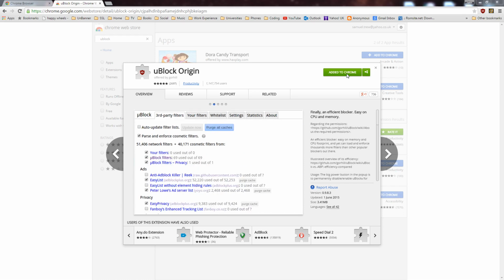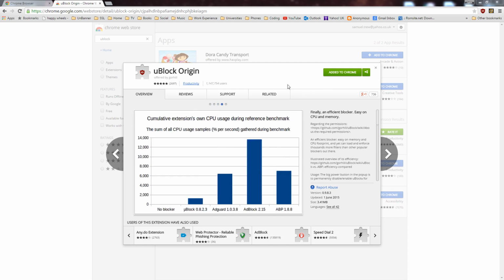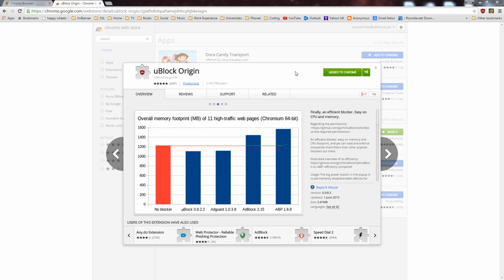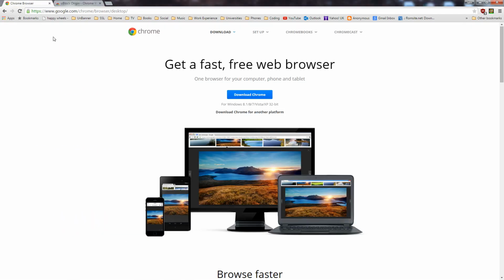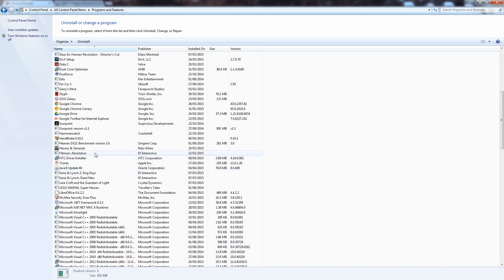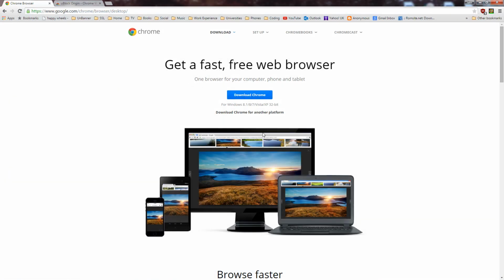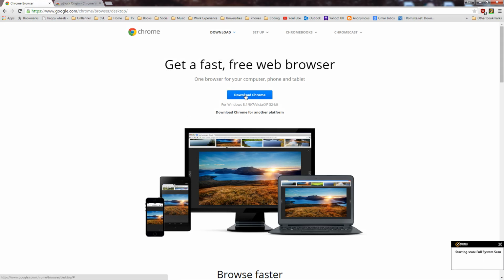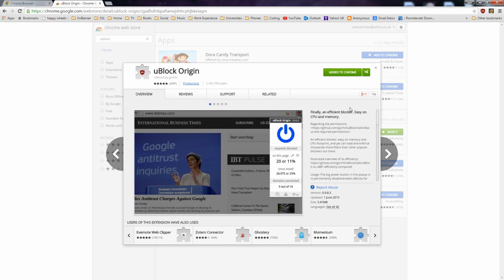How to Fix Extensions not Adding to Chrome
In this video I will be showing you how to fix Google Chrome when it won't allow you to add extensions.